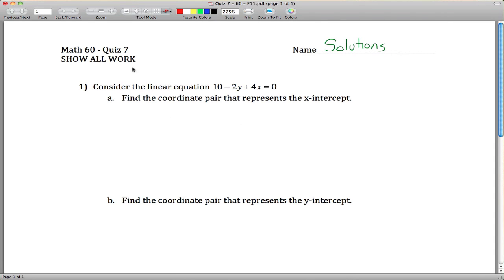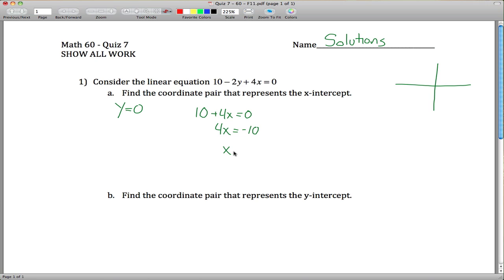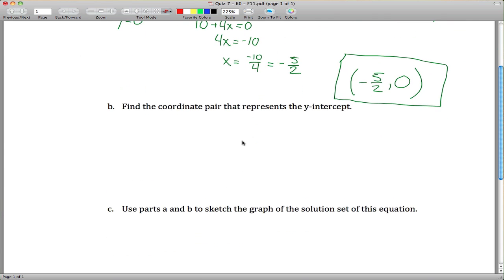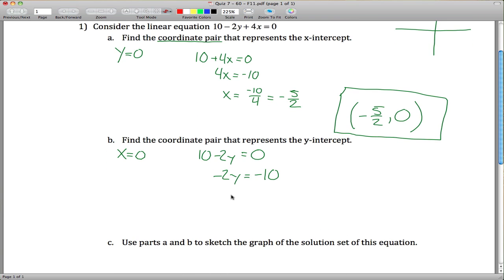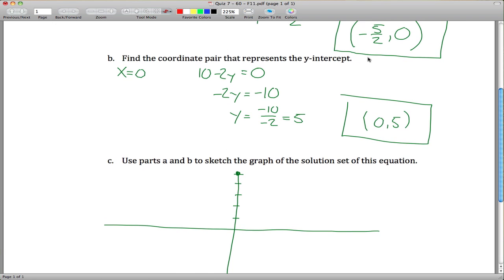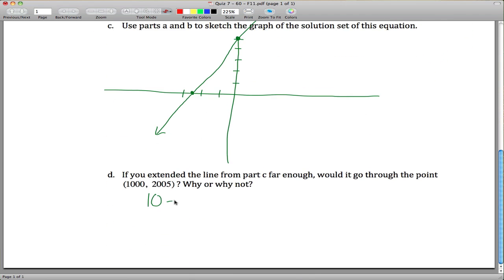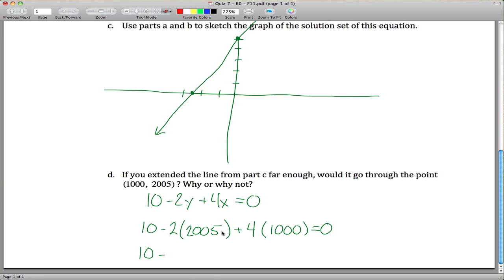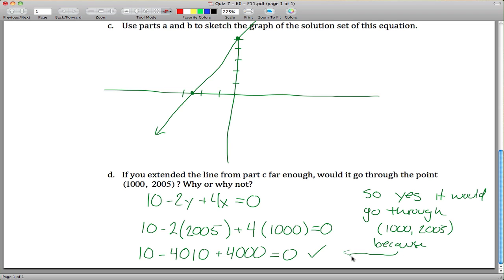linear equations quiz